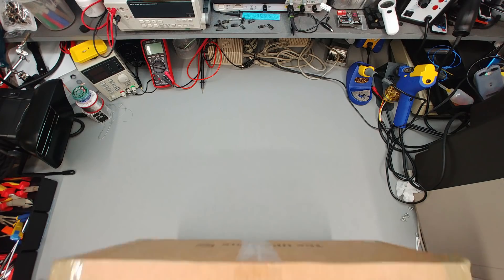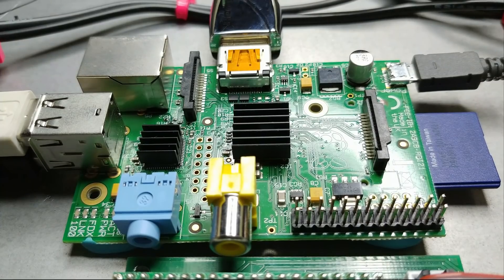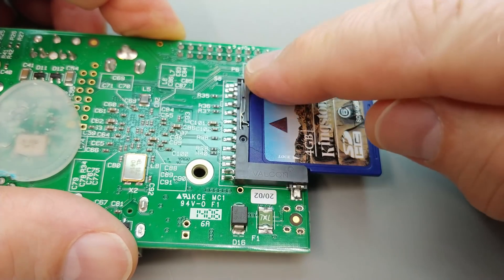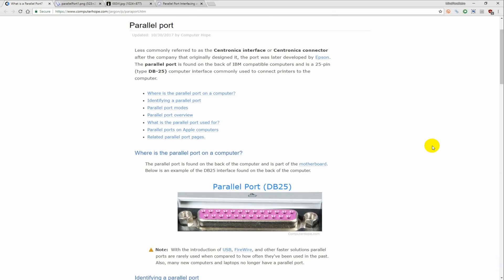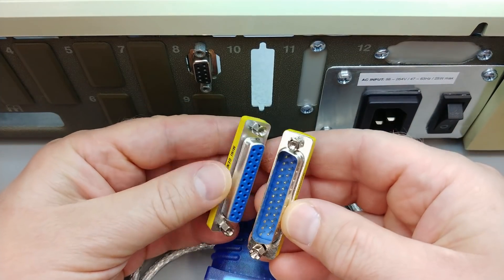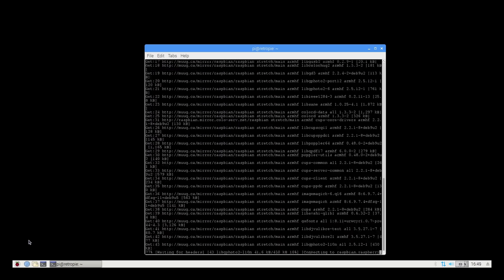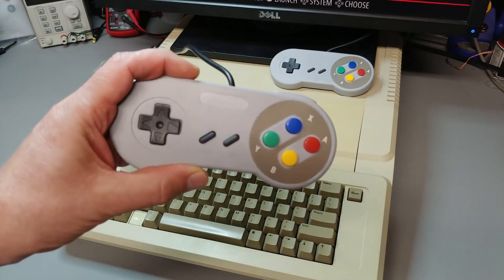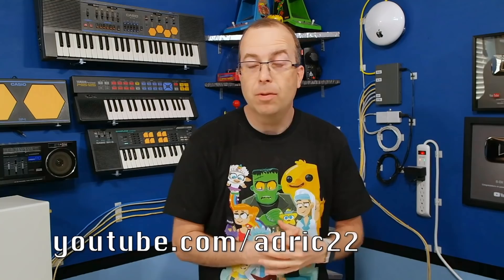#12 "Hello, My Little Blue Friend" — Apple PIIe ThinkDifferentChallenge Part 3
Think Different Challenge Part 3

In Part 3 of this collaborative video series, I attempt to add parallel printer port functionality to Perifractic's Apple PIIe, but I have to get the Raspberry Pi to actually work first...hmm.

T H E C R A C K
Yes, there is a crack in the original problem SD card. Funny thing is, I could not see that crack at all until I rendered the video, which somehow seemed to enhance the visibility of the crack. That's my story and I'm sticking to it. ;)

Perifractic’s
Links are going to be added in as soon as the other nominees are releasing their videos!

🎬 Part 3 — MindFlareRetro *𝘛𝘩𝘪𝘴 𝘷𝘪𝘥𝘦𝘰
🎬 Part 4 — The 8-Bit Guy

All C64 chiptune music composed by Mermaid  *𝘜𝘴𝘦𝘥 𝘸𝘪𝘵𝘩 𝘱𝘦𝘳𝘮𝘪𝘴𝘴𝘪𝘰𝘯
· 0𝑙𝑑𝑠𝑘00𝑙 𝐼𝑛𝑡𝑟𝑜𝑡ℎ𝑒𝑚𝑒 [𝑀𝑒𝑟𝑚𝑎𝑖𝑑, 2001]
· 𝐴𝑞𝑢𝑎𝑟𝑖𝑢𝑚 [𝑀𝑒𝑟𝑚𝑎𝑖𝑑, 2006]
· 𝐵𝑎𝑑𝑣𝑎𝑑𝑒𝑟 ℎ𝑒𝑙𝑎 𝑣𝑒𝑐𝑘𝑎𝑛 [𝑀𝑒𝑟𝑚𝑎𝑖𝑑, 2014]
· 𝐶𝑇𝑅 𝑇ℎ𝑒𝑚𝑒 [𝑀𝑒𝑟𝑚𝑎𝑖𝑑, 1998]
· 𝐸𝑛𝑑𝑇ℎ𝑒𝑚𝑒 [𝑀𝑒𝑟𝑚𝑎𝑖𝑑, 1997]
· 𝐺𝑎𝑚𝑒 𝑂𝑣𝑒𝑟(𝑣𝑖𝑒𝑤) #34 [𝑀𝑒𝑟𝑚𝑎𝑖𝑑, 2006]
· 𝐼 𝐴𝑚 𝑡ℎ𝑒 𝐹𝑙𝑎𝑠ℎ𝑖𝑛𝑔 𝐶64 𝐶𝑢𝑟𝑠𝑜𝑟 [𝑀𝑒𝑟𝑚𝑎𝑖𝑑, 2016]
· 𝐽𝑜𝑛𝑎𝑡ℎ𝑎𝑛 [𝑀𝑒𝑟𝑚𝑎𝑖𝑑, 2003]
· 𝐾𝑒𝑓𝑖𝑟 [𝑀𝑒𝑟𝑚𝑎𝑖𝑑, 2000]
· 𝑆𝑢𝑛𝑚𝑖𝑥 [𝑀𝑒𝑟𝑚𝑎𝑖𝑑, 1995]